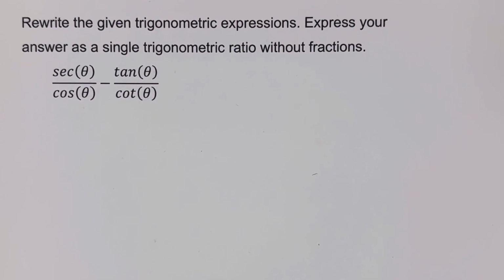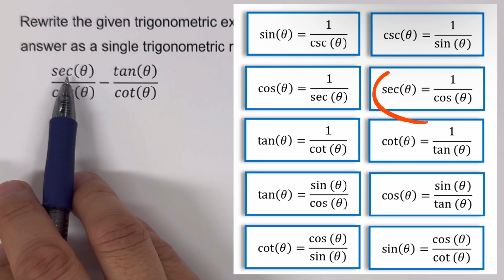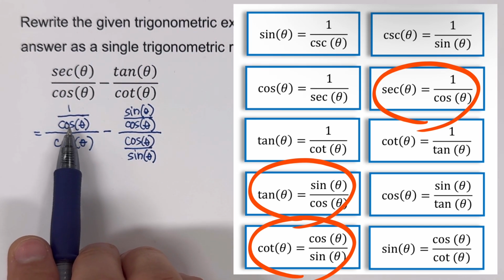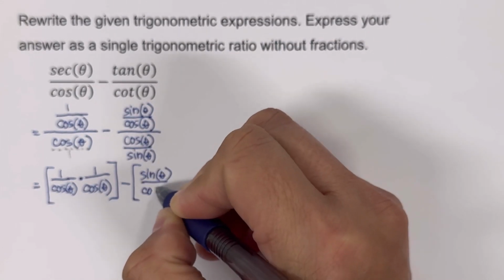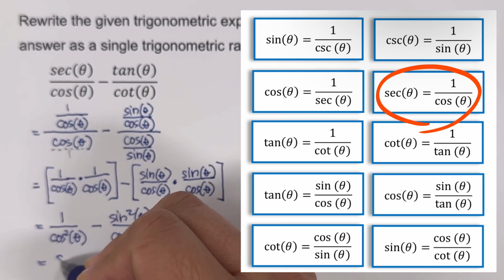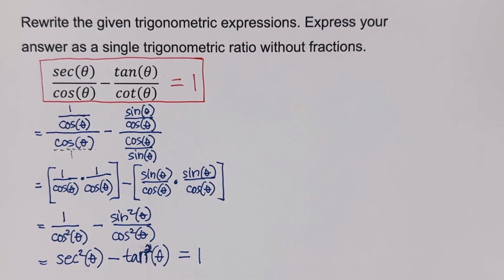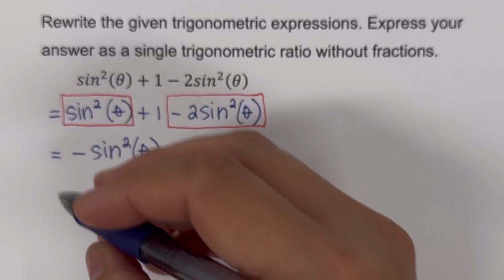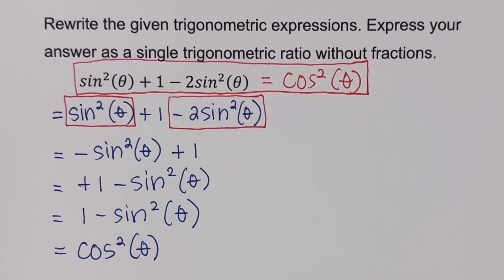Simplifying Trigonometric Expressions Part 6